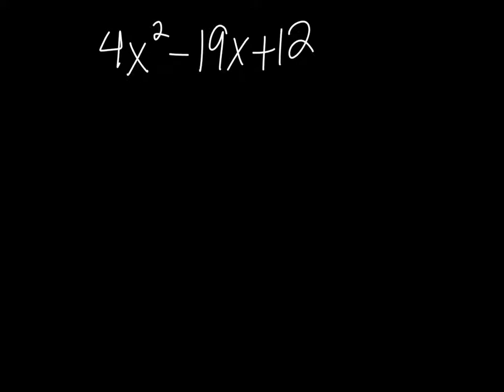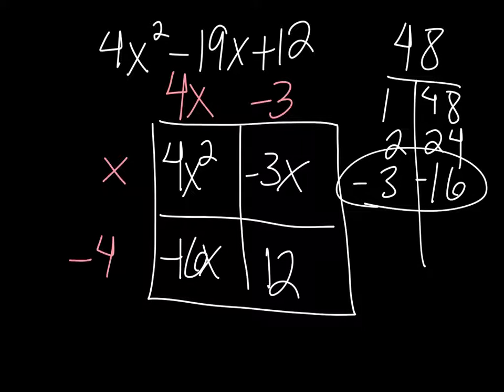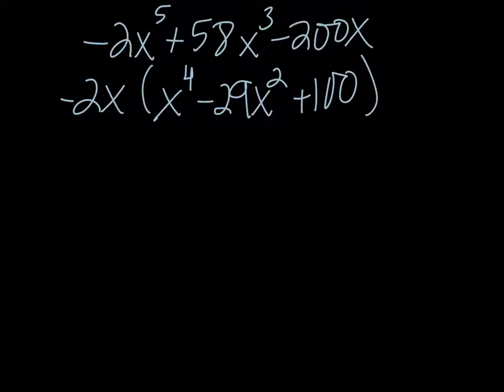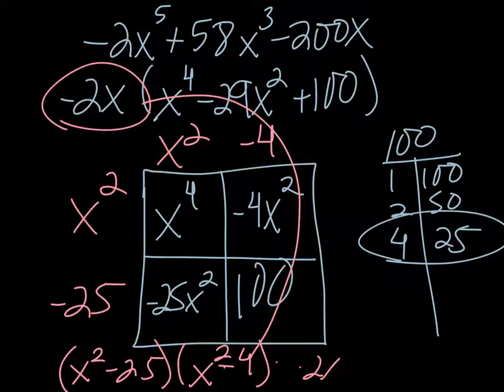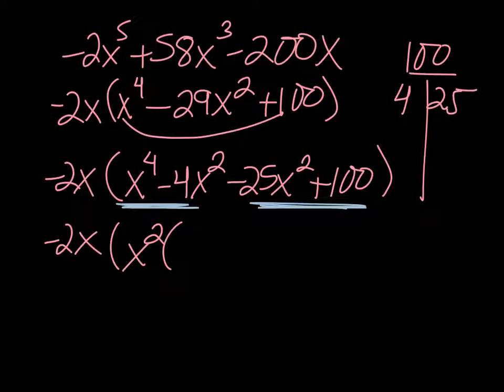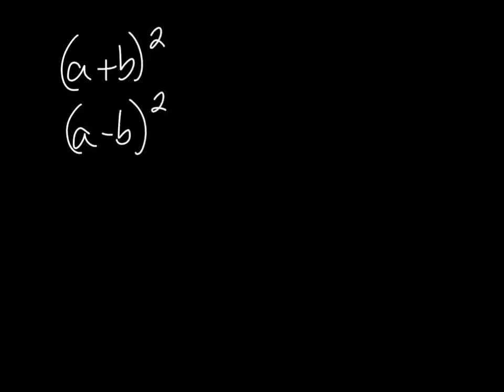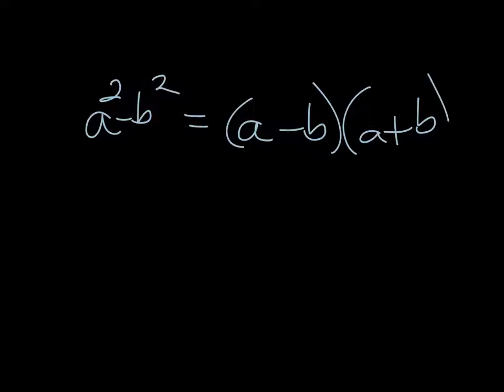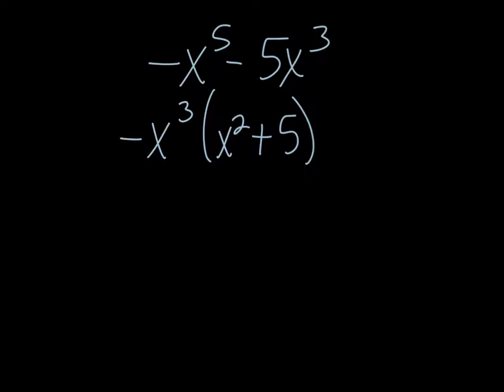factoring with the box